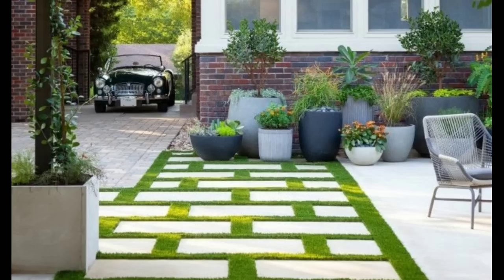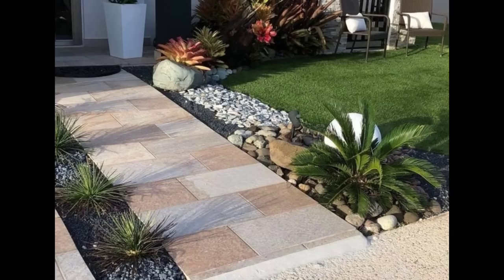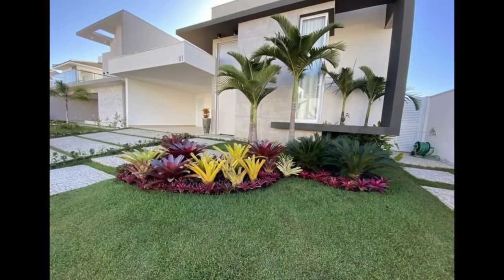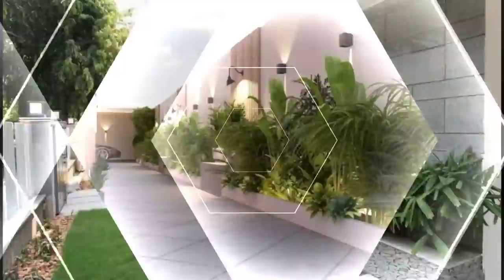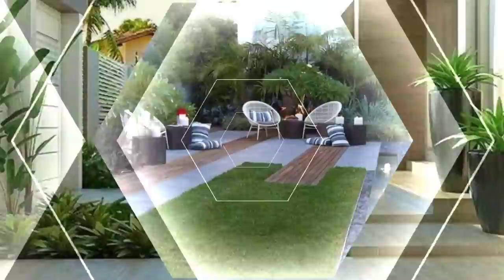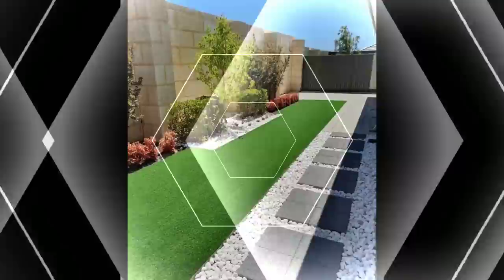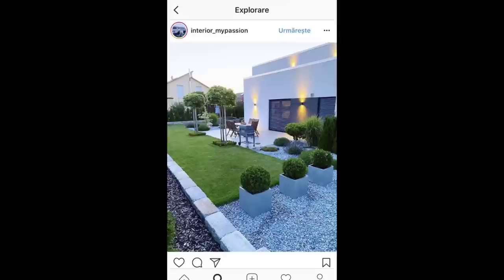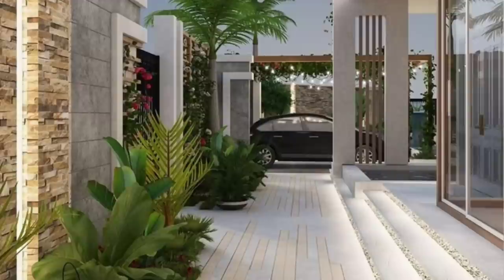100 Front Yard Garden Landscaping Ideas 2024 | Backyard Patio Design | Home Garden Decor Ideas